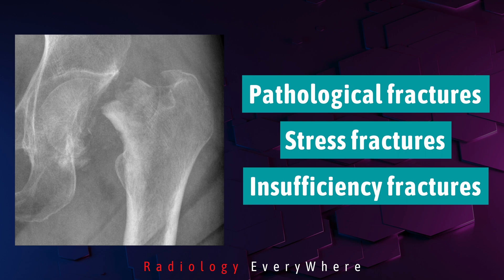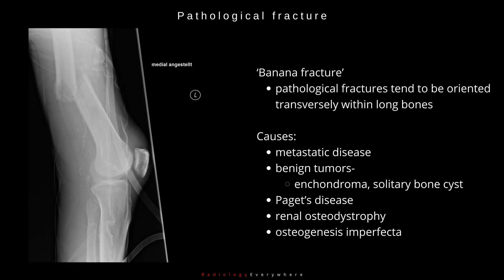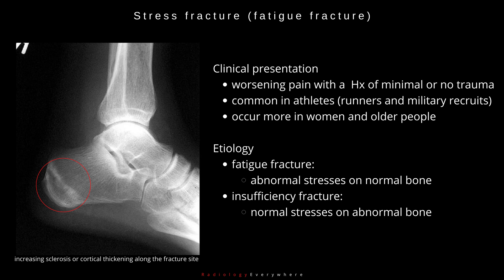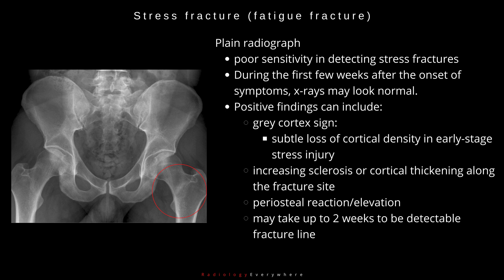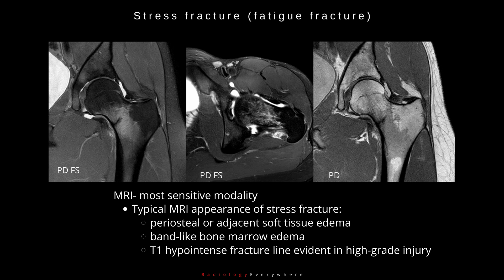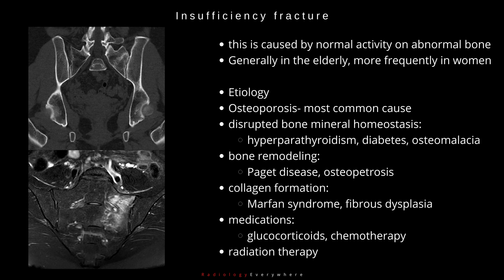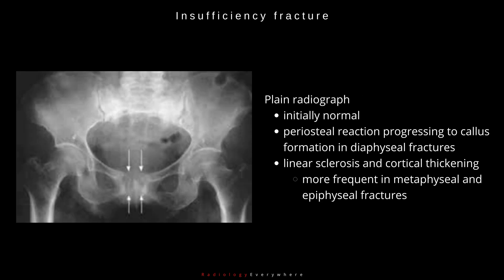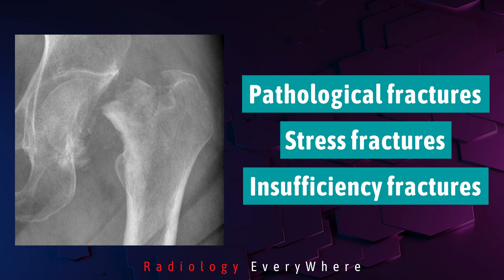Pathological fracture, stress fracture and insufficiency fractures | Radiology Everywhere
Pathological fracture, stress fracture, and insufficiency fractures | Radiology Everywhere | Radiology tutorial

pathological fractures,
pathological fractures radiology,
insufficiency fractures,
MRI education,
stress fracture,
radiology,
bone tumors,
bone tumors lecture,
bone tumor,
malignant bone tumors,
bone tumors orthopedics lecture,
bone tumors pathology,
bone tumors radiology,
osteosarcoma,
pathological fractures radiology,
radiology,
medical school lecture,